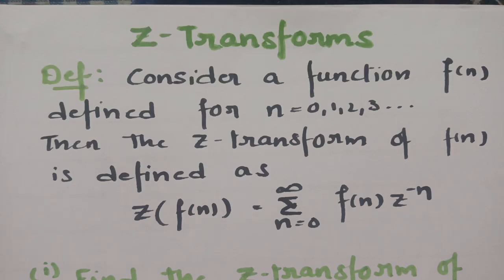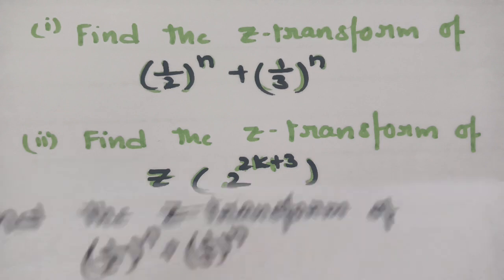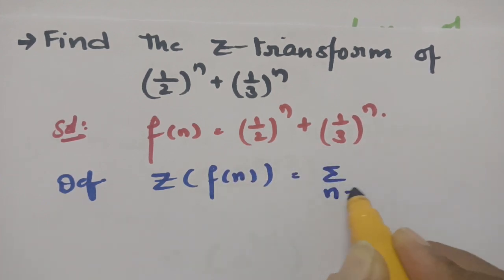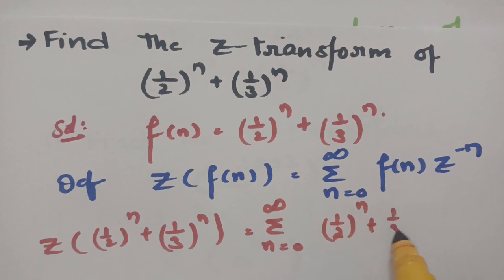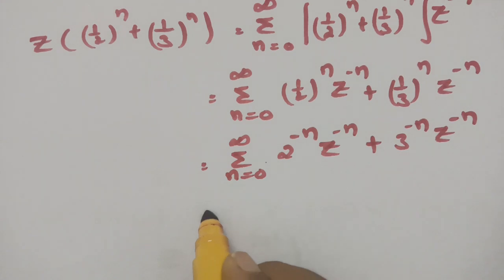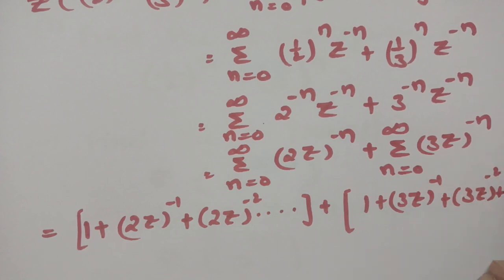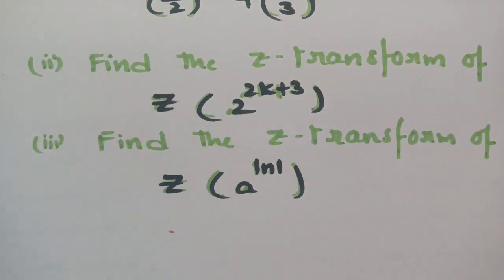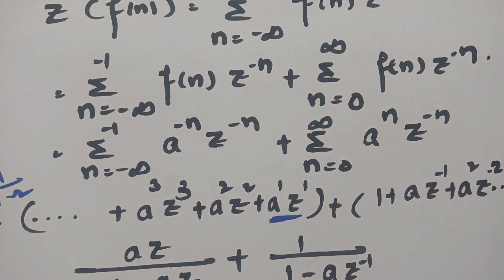Z-Transforms definition Problems related to definition